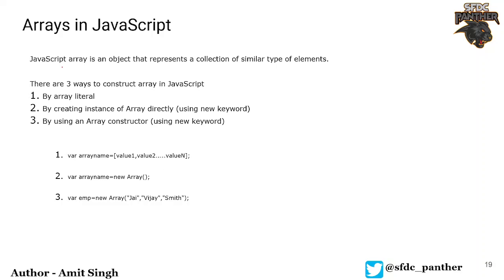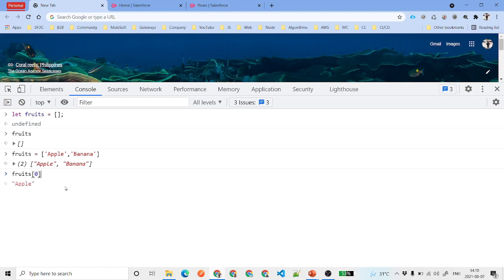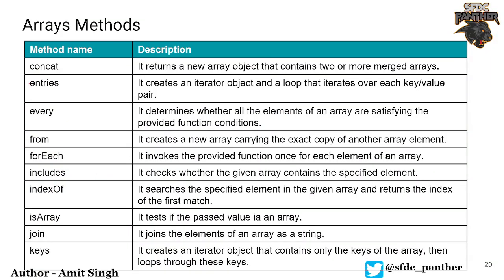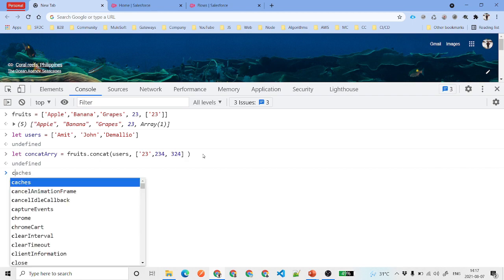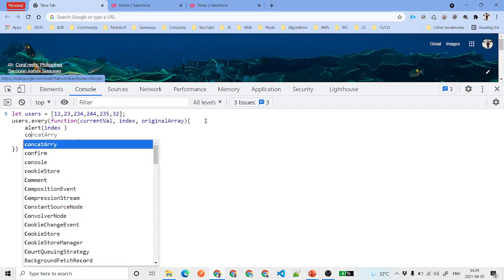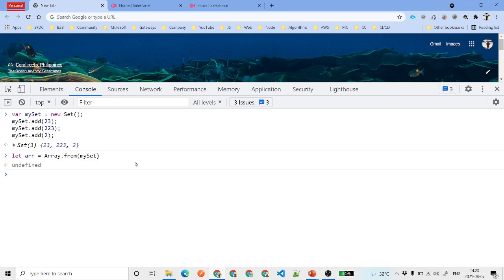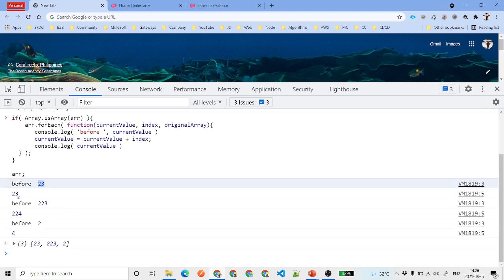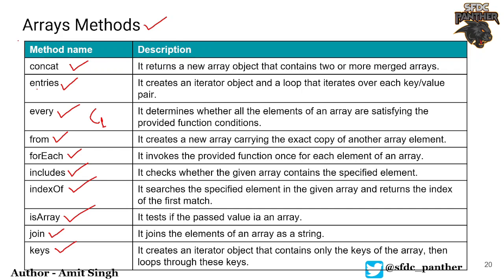Introduction to Arrays in JavaScript Part 1 | Salesforce | SFDCPanther | AMIT SINGH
In this video, we will talk about what are Arrays in JavaScript and what are the useful methods while working with Arrays.

If you have missed the previous session of our javascript series then please find the playlist for the same.